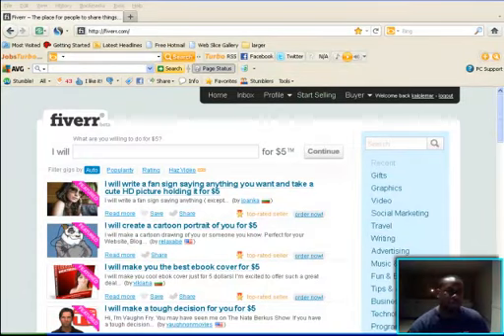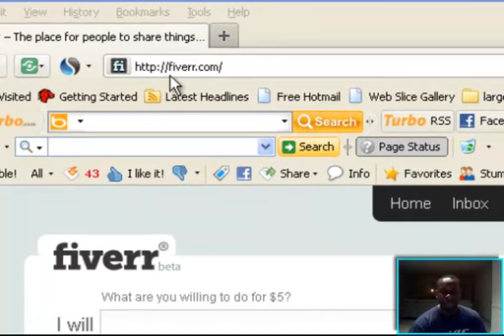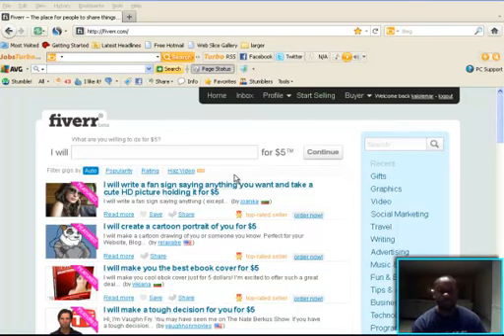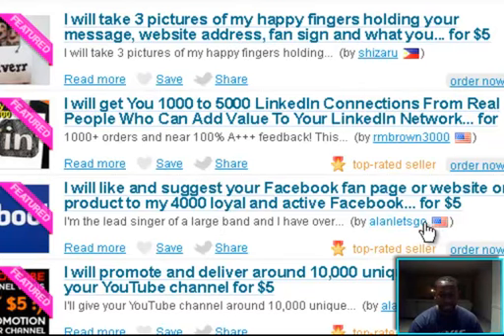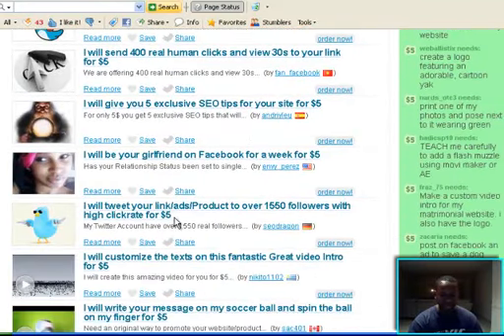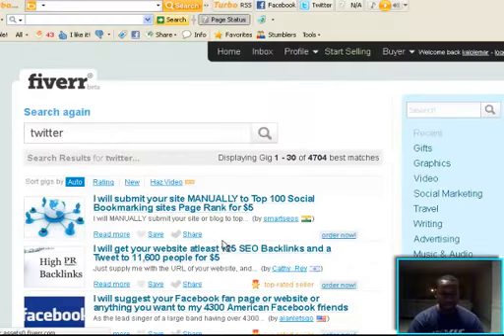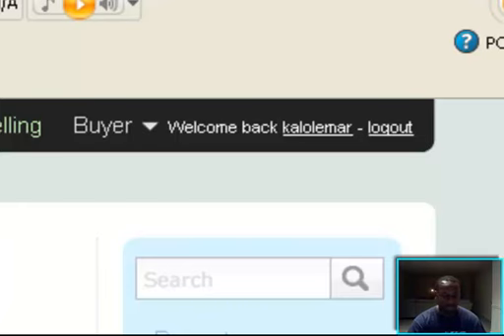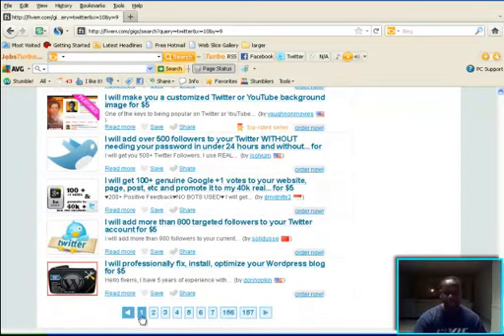Fiverr Video Tutorial & How To Take Advantage Of $5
This is video about how to get things done for you for $5 and how I use it for my business! Hope You like this video and that it helps you in your business.